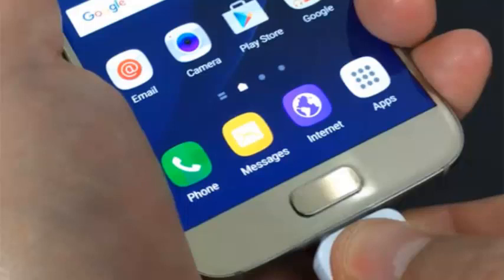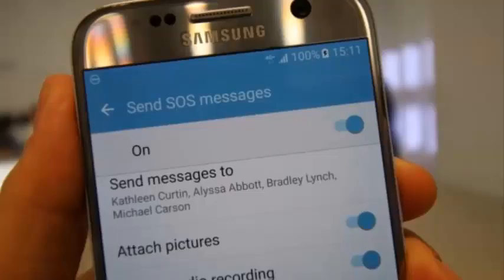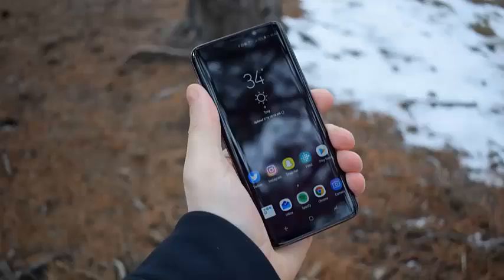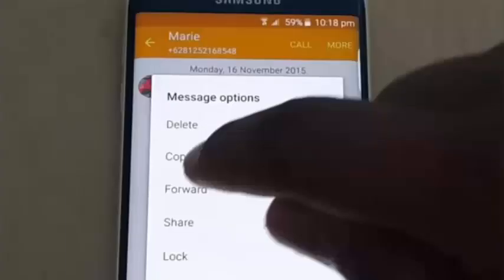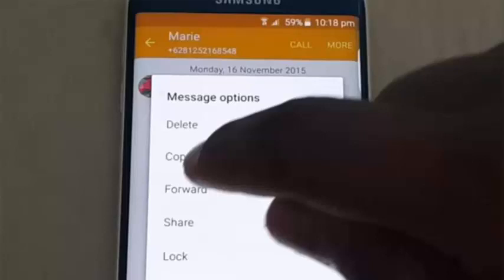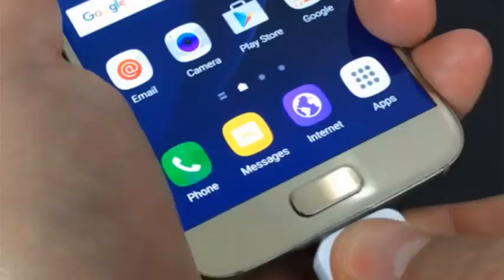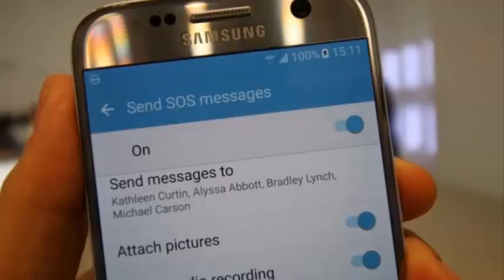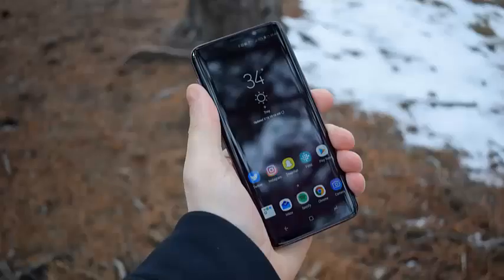SAMSUNG MESSAGES GLITCH COULD BE SENDING YOUR PHOTOS TO RANDOM CONTACTS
Samsung Messages glitch could be sending your photos to random contacts According to Reddit users, the problem is found in several phones; there are reports that the Galaxy S9, S9 Plus and Note 8 were affected, and one of the people claimed that his entire gallery was sent to his girlfriend in the middle of the night. It seems that the problem is not limited to a particular provider, since people at T-Moblie and AT & T have discovered the problem.

What is especially worrying is that the devices have no record of anything sent. The only way to know is to check the records of the carriers, or when a contact asks why they received an "artistic nude" from you at 2 a. M.

It seems as if the phantom failure of the sender of the photo appeared in the last update of the Samsung Messages, so anyone who has not done so can suspend their installation until the company solves the problem.

Those who have already installed the update will probably disable the storage rights of Samsung messages, which will prevent them from accessing the photo gallery. Just go to Settings Applications - Samsung Messages Permissions Storage to do it.

Once the permissions are revoked, you can not send photos of Messenger, but you can rest easy knowing that your images will not appear in the handset of a random contact. In the meantime, you may want to try the Android messages, which comes with a useful web version that allows users to send and receive text messages from a desktop.